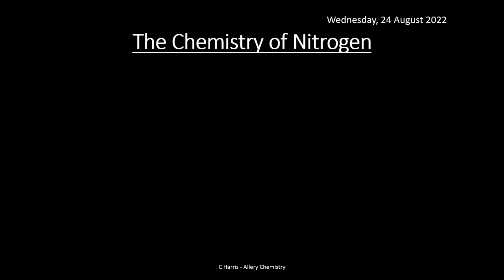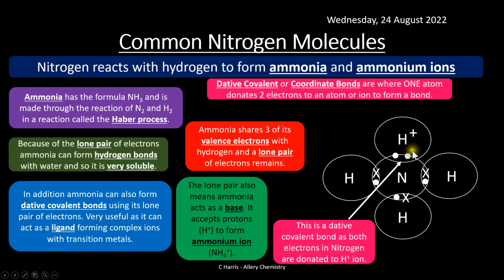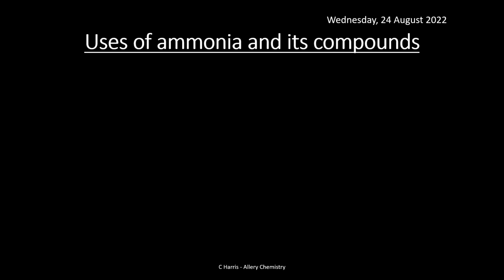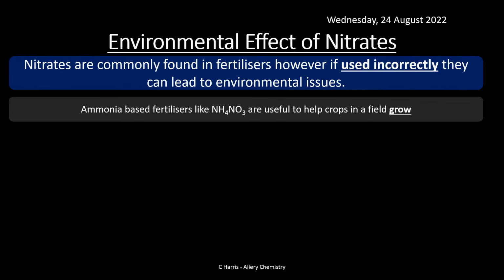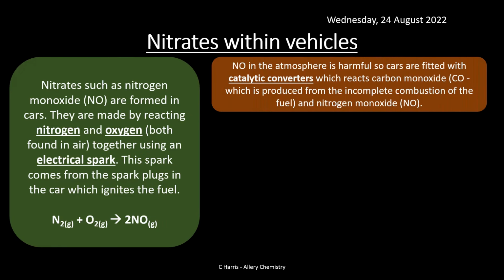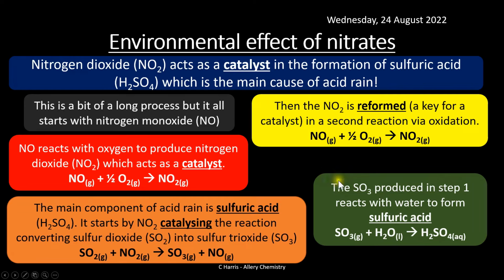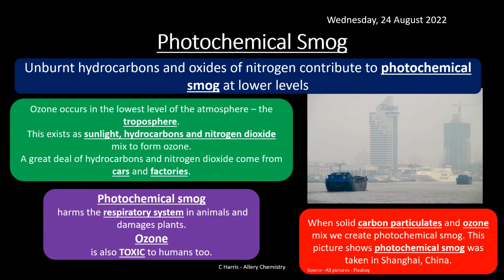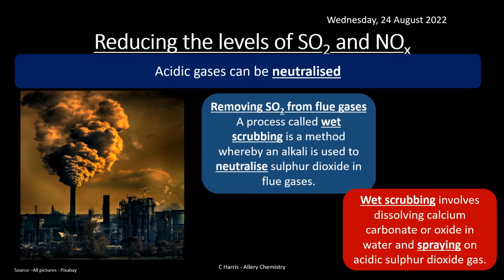CIE Topic 12 Nitrogen and Sulfur REVISION